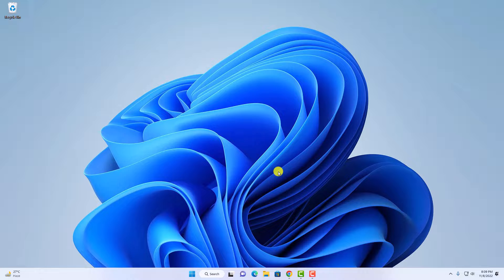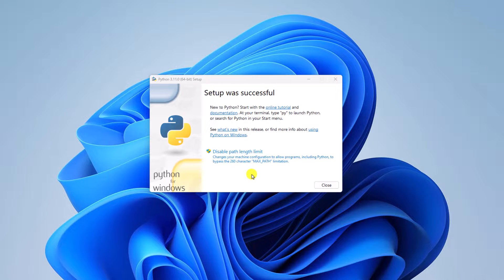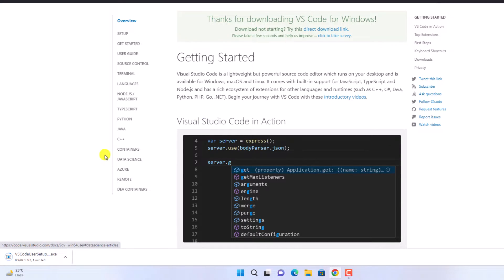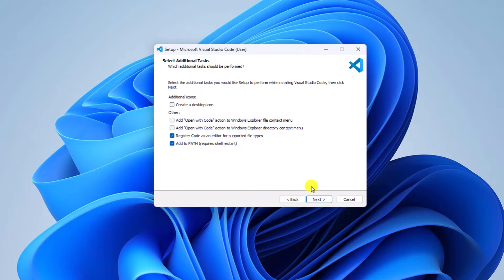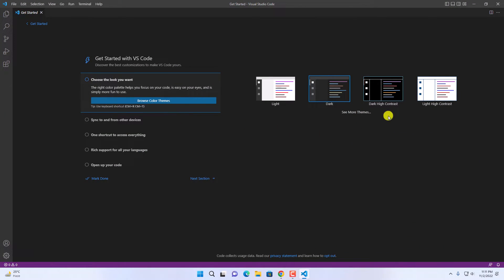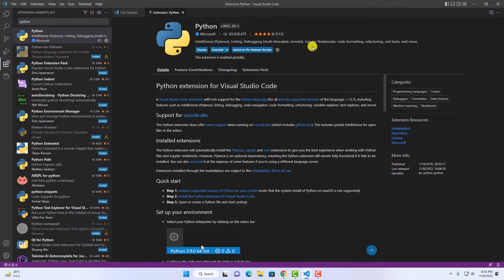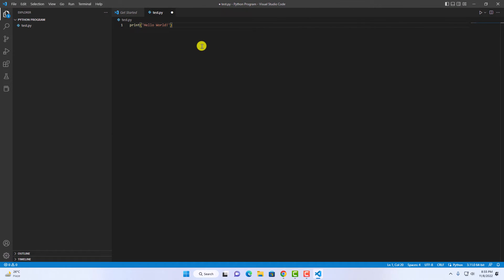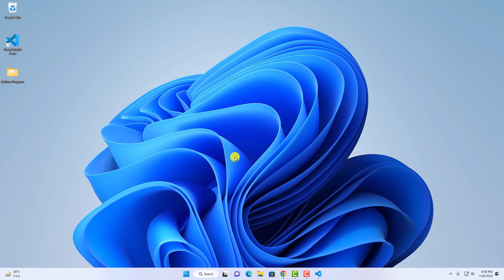How to Setup Python in Visual Studio Code on Windows 11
In this video, we will learn How to set up Python in Visual Studio Code on Windows 11. To set up Visual Studio Code for Python programming on Windows 11. You need to install Python Interpreter and Visual Studio Code with the Python extension.